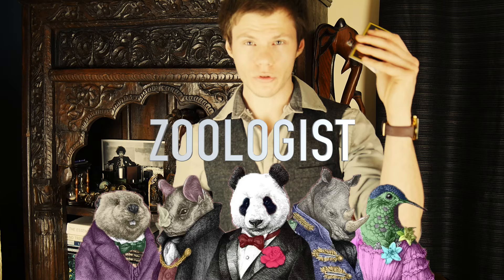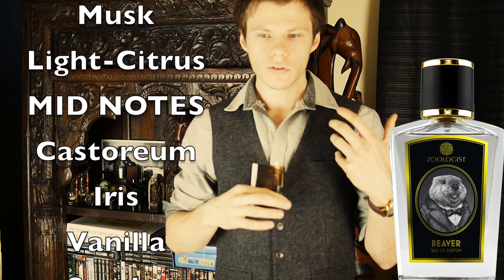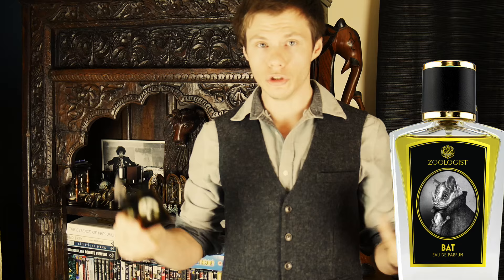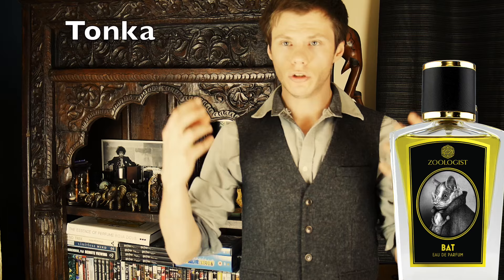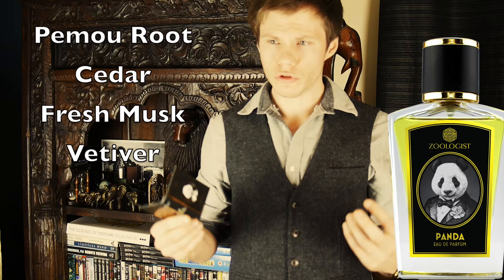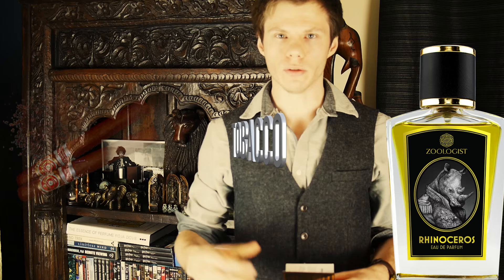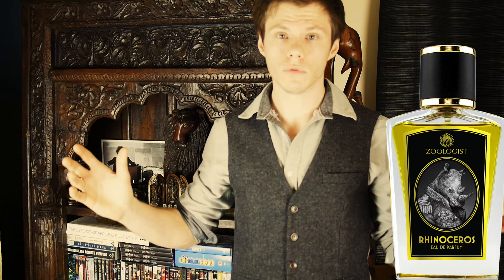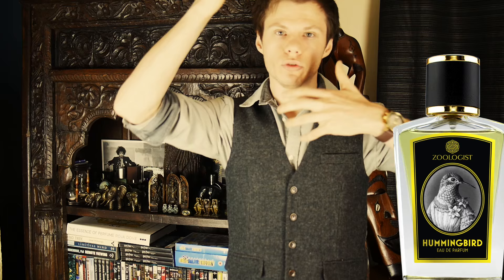Zoologist - Full Range x5 Reviews (Beaver, Bat, Panda, Rhinoceros & Hummingbird)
Checking out the full line from the house of Zoologist!

Click the time code to go straight to that review!
BEAVER - 1:45
BAT  - 6:24
PANDA  -  10:29
RHINOCEROS  - 14:16
HUMMINGBIRD - 19:30